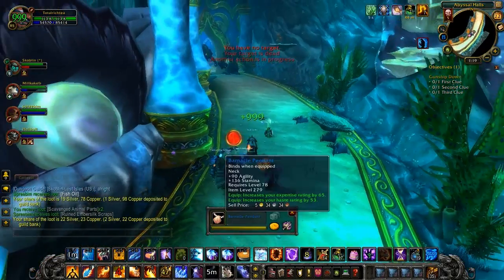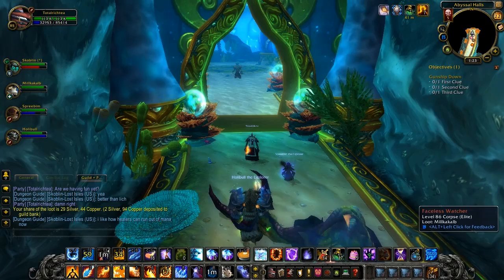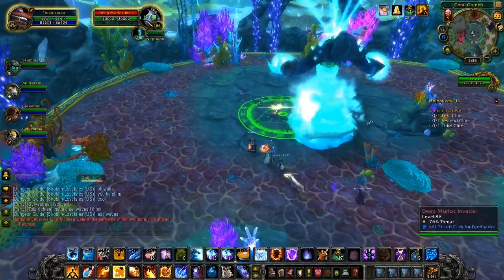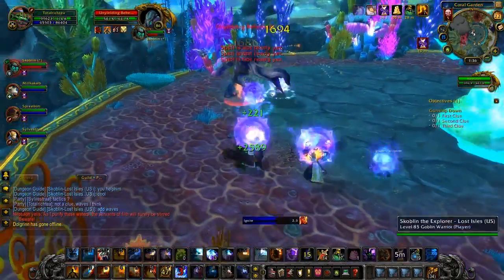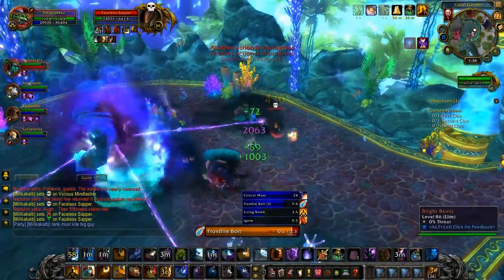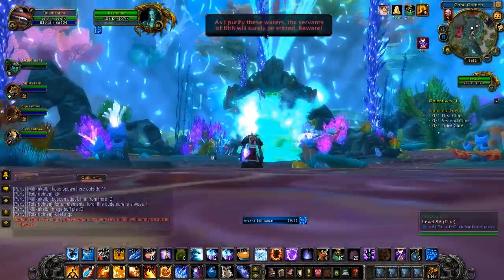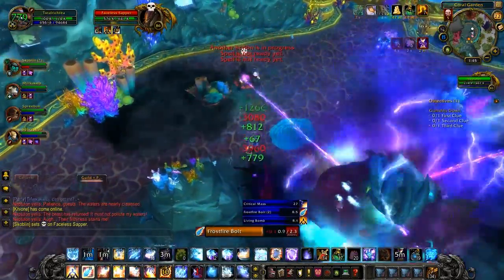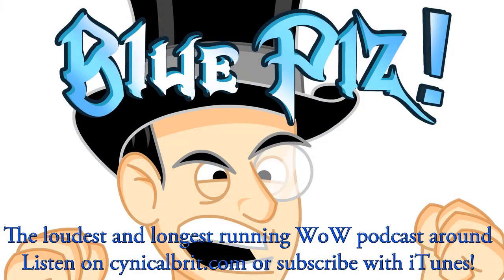WoW Cataclysm Guide - Heroic Throne of Tides Part 2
- Blue Plz! The longest running and rantiest WoW podcast around.

This will be the ast Cataclysm beta video, since the beta has ended. This is part 2 of this dungeon plus an explanation at the end about future content.